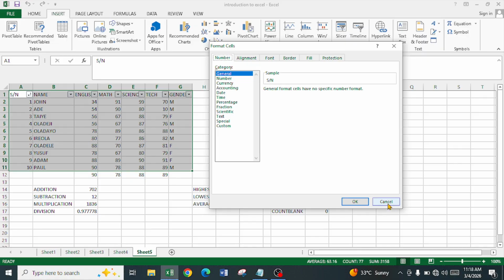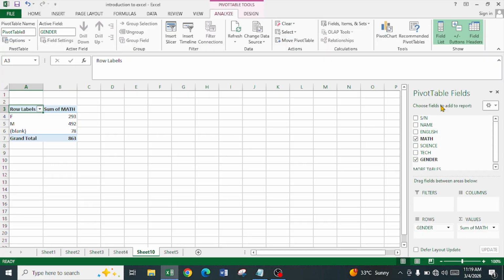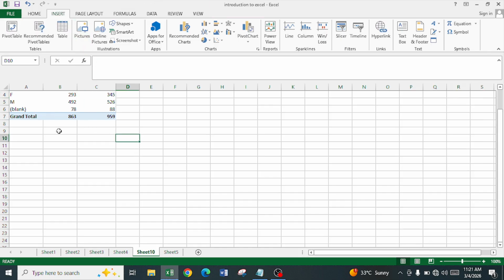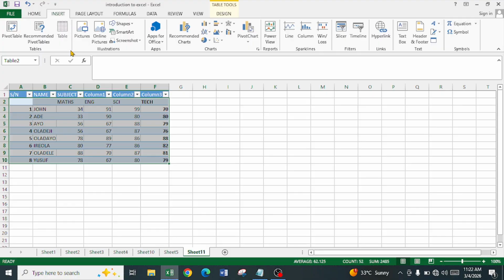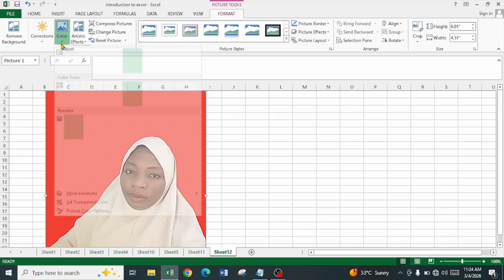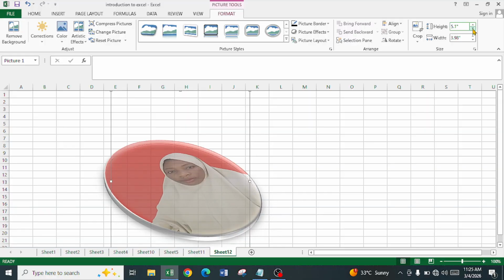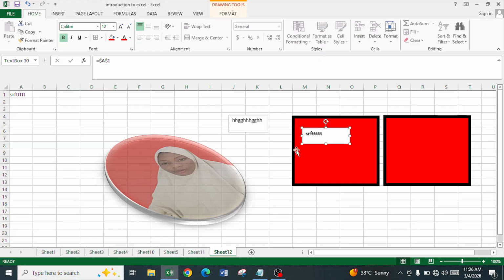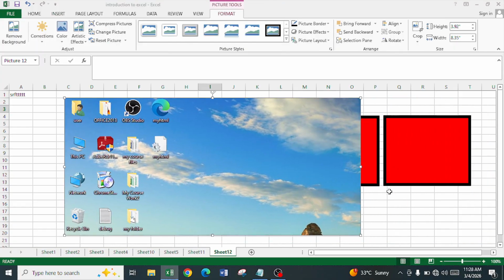Lesson 5: Data Summaries—Intro to PivotTables, Images, and SmartArt Diagrams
Summarize large datasets easily using PivotTables. Learn to insert pictures, format geometric shapes, and add SmartArt layouts.

 Transform raw data into clear executive summaries. Learn how to drag fields into Filters, Columns, Rows, and Values using PivotTables. We also cover inserting media components, cropping graphic shapes to size, and mapping workflows with SmartArt structures.

📚 Structured curriculum alignment tailored for modern digital literacy.